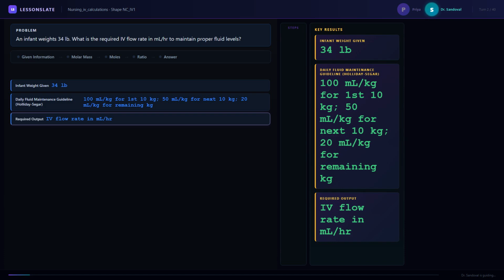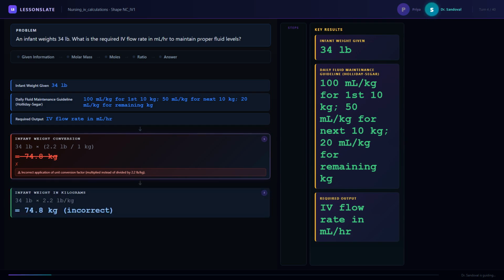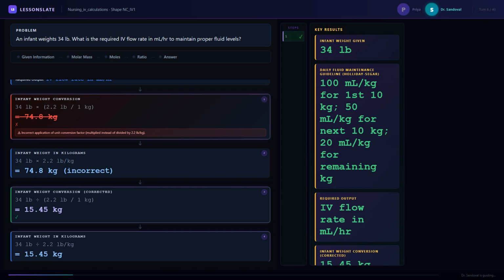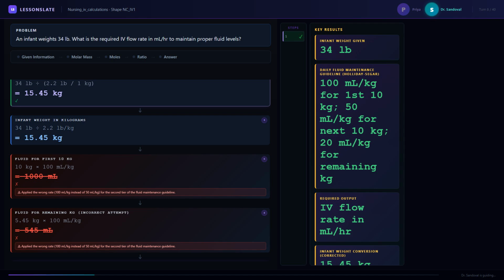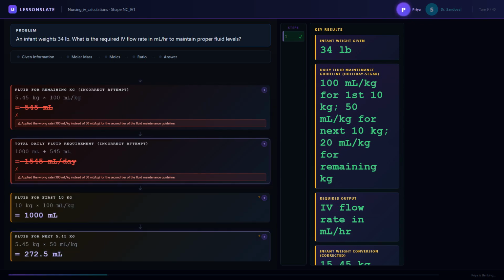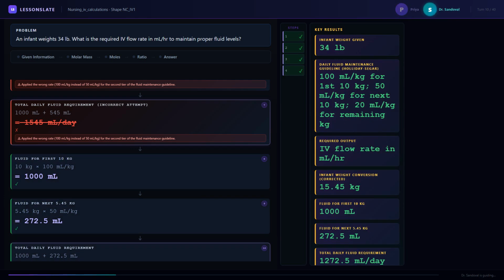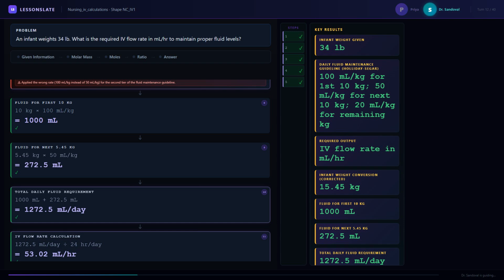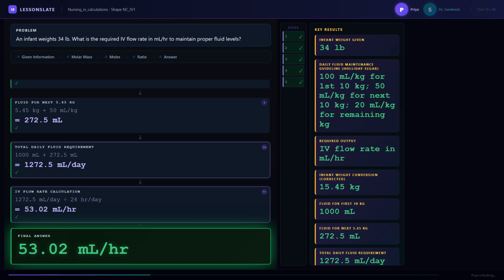LessonSlate Nursing · Nursing Iv Calculations · An infant weights 34 lb. What is the…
Priya (curious student) and Dr. Sandoval (patient teacher) work through this nursing iv calculations problem step by step. Watch every miscalculation, every correction, and the moment the answer clicks.

PROBLEM:
An infant weights 34 lb. What is the required IV flow rate in mL/hr to maintain proper fluid levels?

CONCEPTS COVERED:
  • (none recorded)